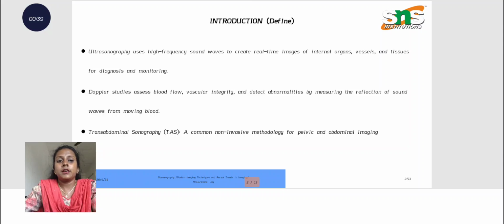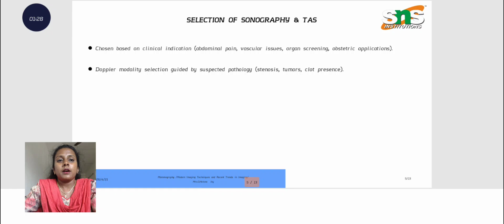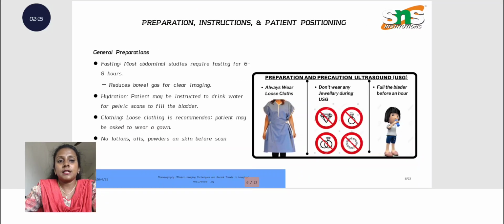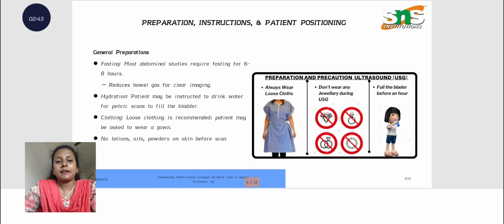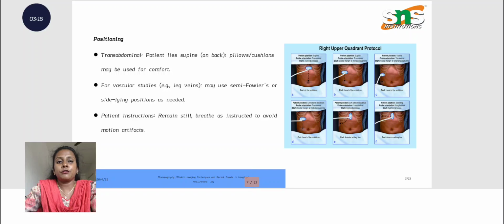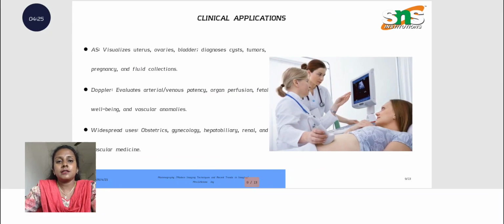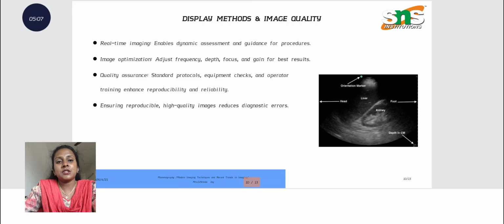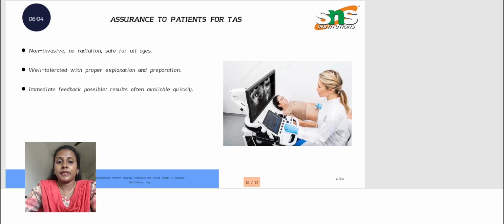TRANSABDOMINAL ULTRASONOGRAPHY/MODERN IMAGING PROTOCOLS/SNS INSTITUTIONS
A transabdominal ultrasound is a non-invasive diagnostic imaging procedure where a transducer probe is moved over the skin of the abdomen, using sound waves to create images of internal organs. It is used to assess the liver, gallbladder, kidneys, pancreas, spleen, aorta, and pelvic organs (uterus/bladder). A full bladder is typically required for pelvic exams to provide a clear acoustic window.